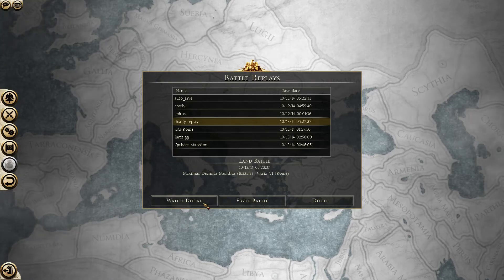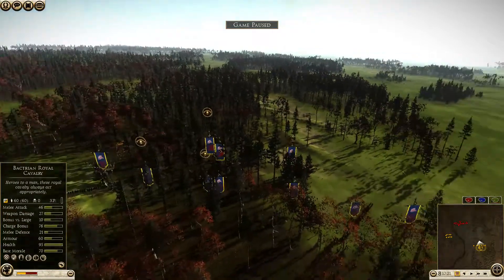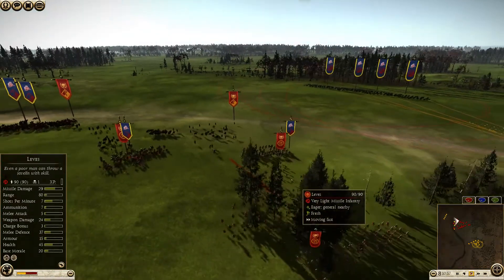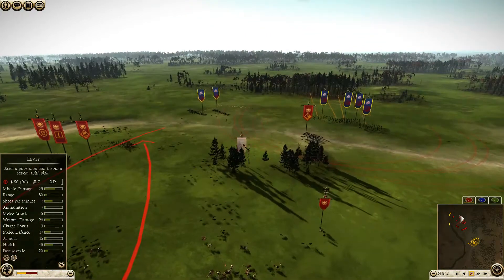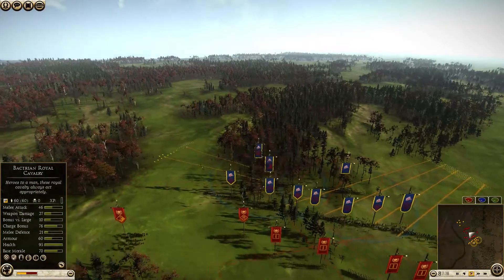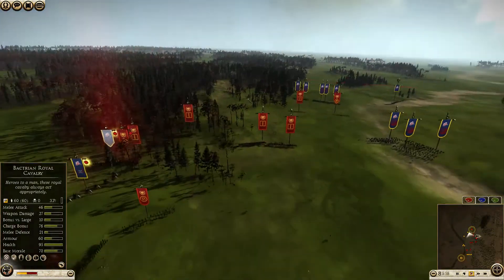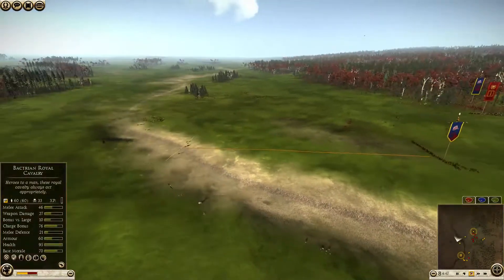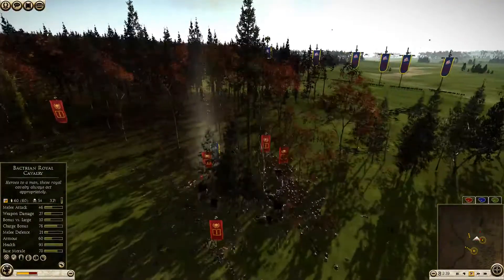Total War: Rome 2 Replay: Baktria vs Rome led by Vitrix VI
Since my micro sucks and I hate skirmish builds with a passion, rarely use shock cav and elephants I need some practise with them. What better target practise than heavy Roman infantry?